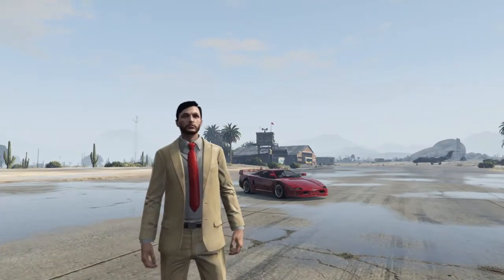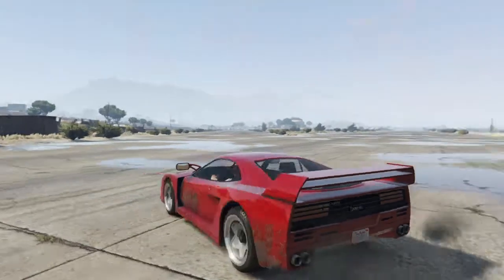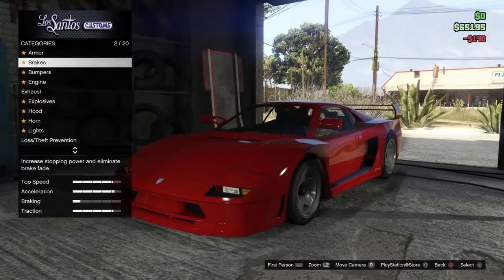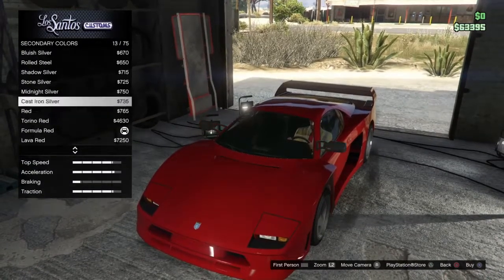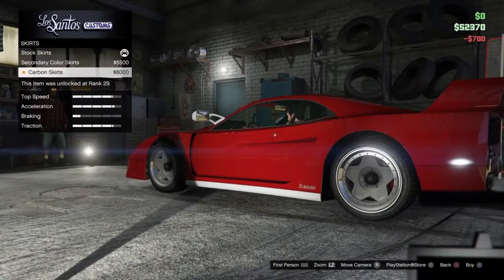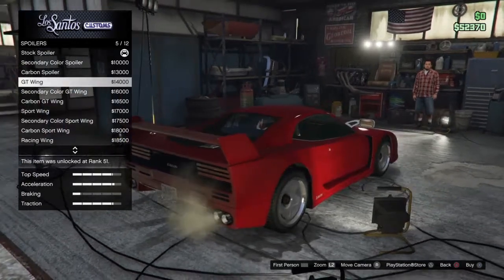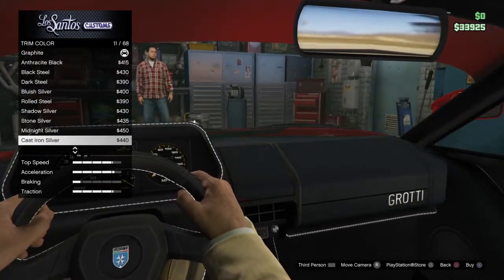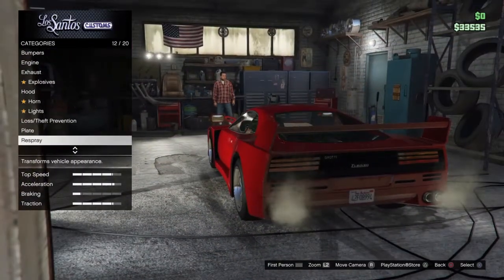REVIEW Grotti Turismo Classic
F40 fans can now enjoy the mighty Turismo Classic, the fastest sports classic yet! A must have for any true car fan.